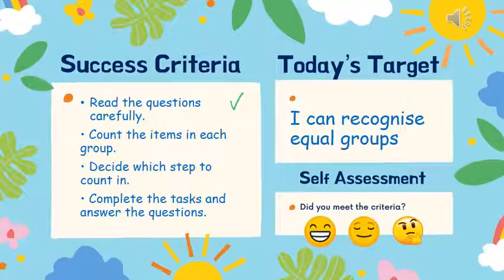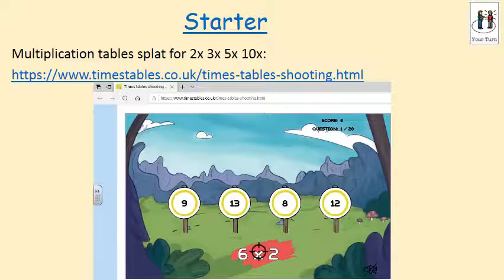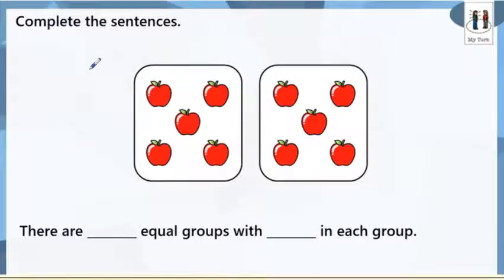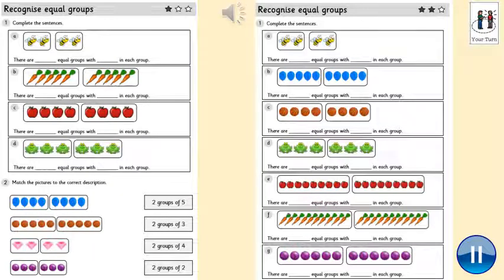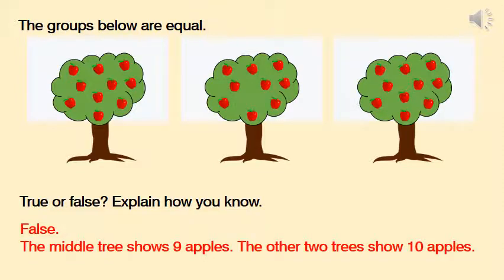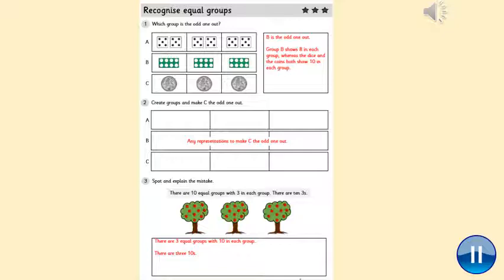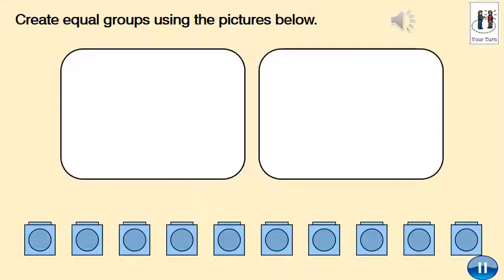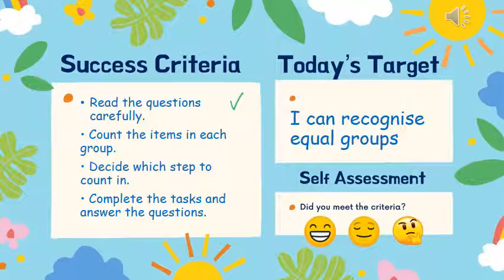Year 3 Miss Dolman Numeracy Multiplication and Division Lesson 6 Equal Groups